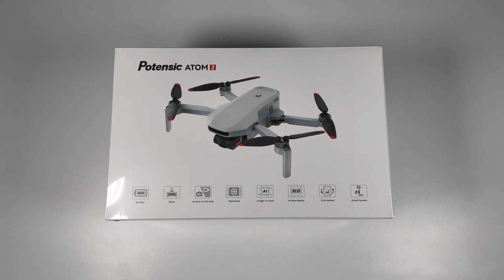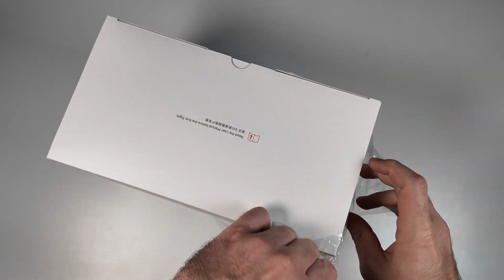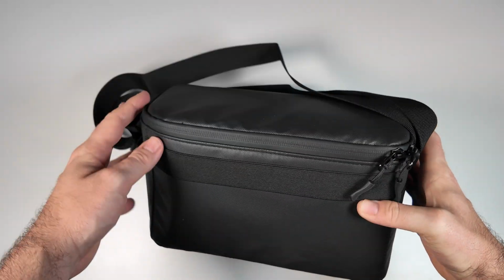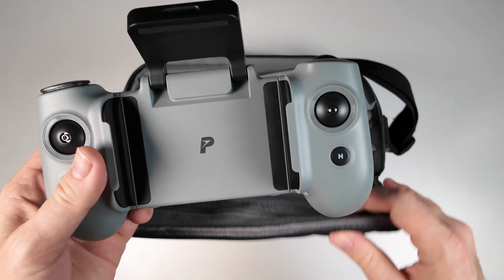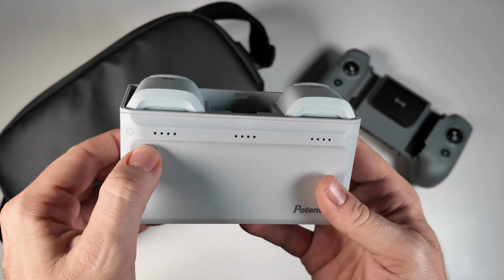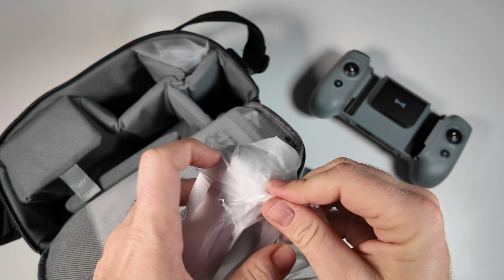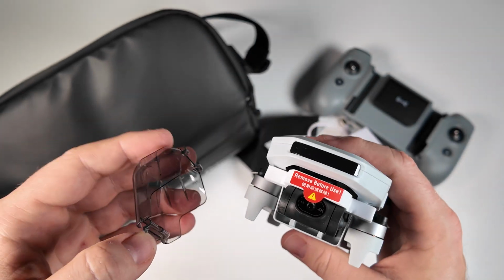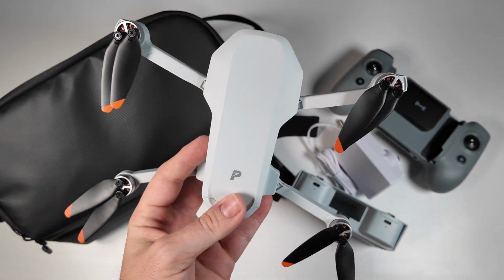Potensic Atom 2 First Look – Affordable Drone, Impressive Specs!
Unboxing the Potensic Atom 2, a compact and lightweight drone packed with impressive features. Is this the best budget-friendly alternative to DJI’s Mini series? Find out as I explore the design, specs, and first impressions of this portable drone perfect for beginners and enthusiasts alike! Ultimate online drone course & exclusive drone combos

🛒 Where to buy Potensic Atom 2? 🛒